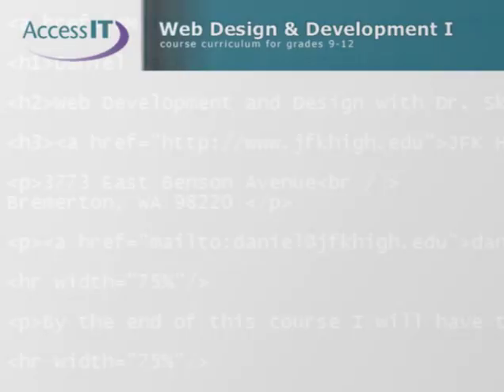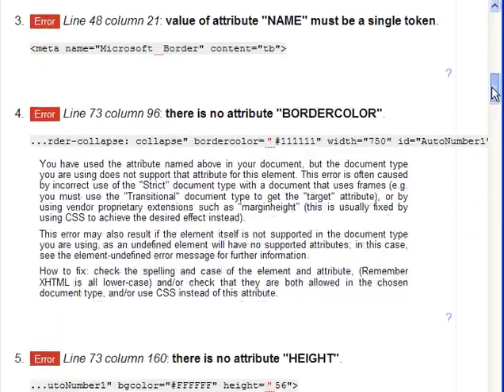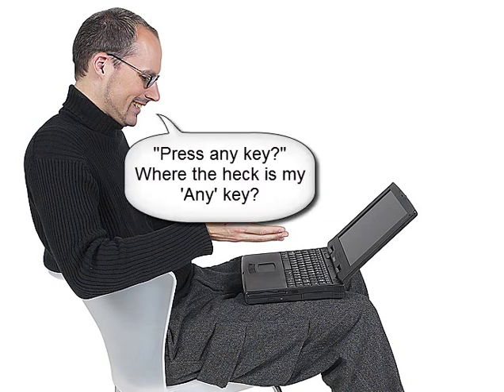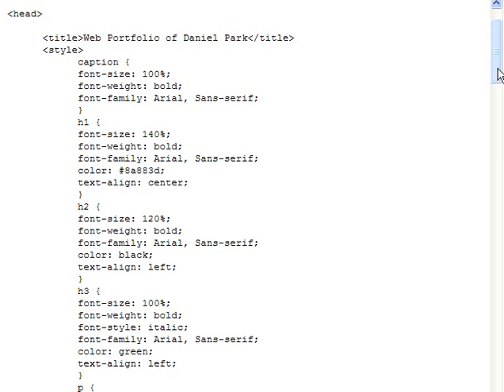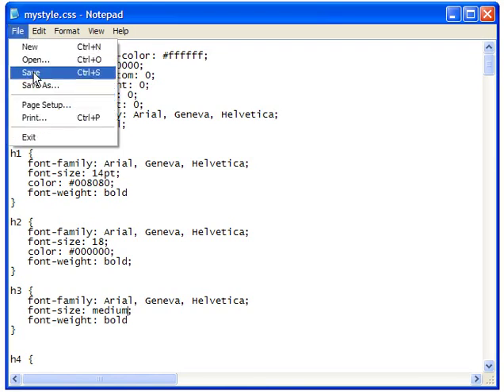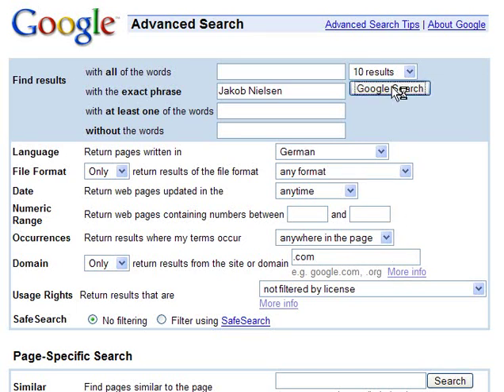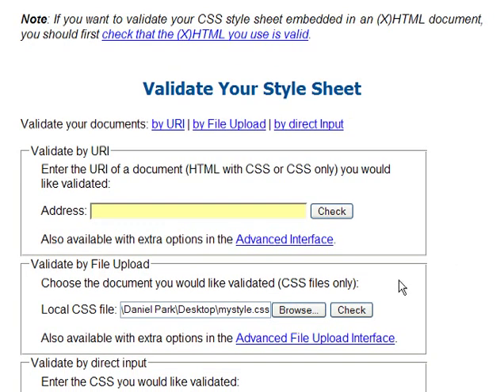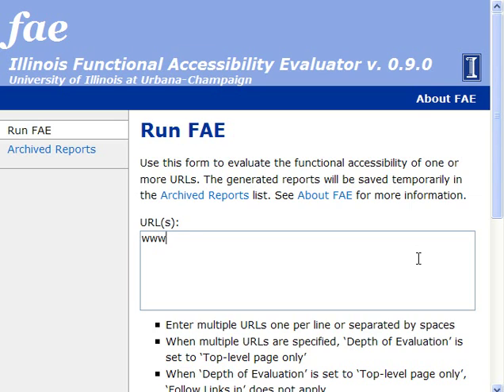Intro to Unit 5: Overall Site Design and Management